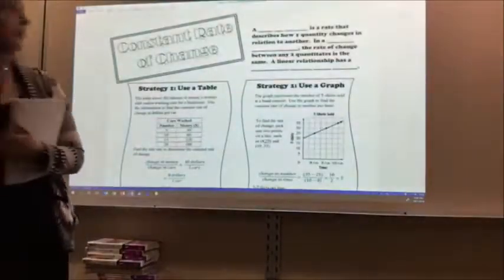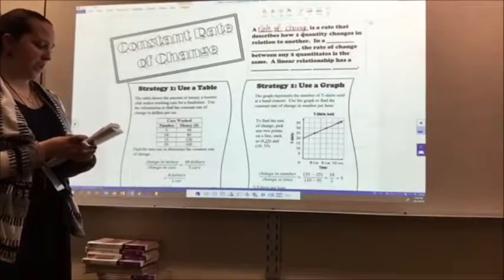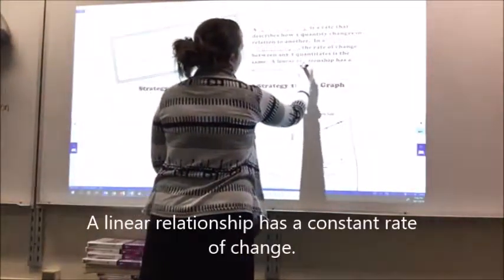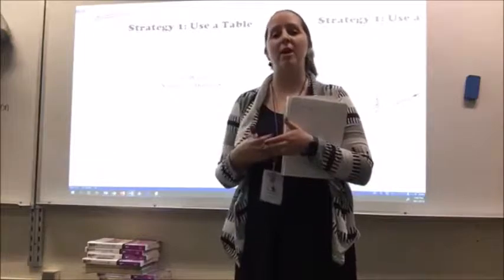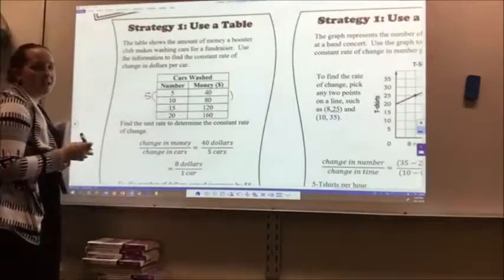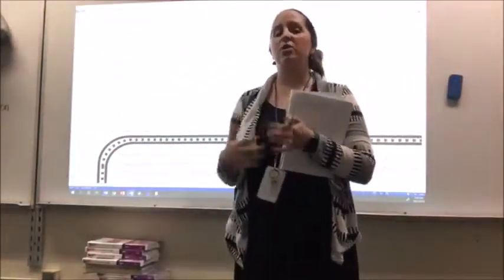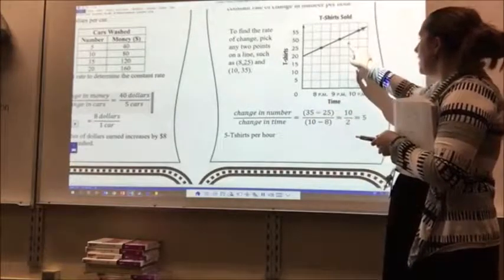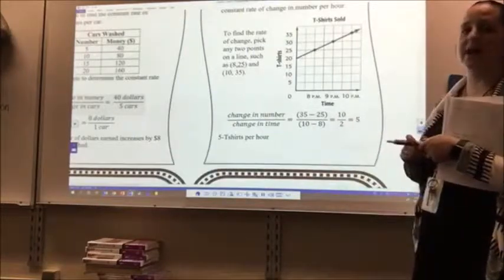Chapter 1 Lesson 7 Gray Math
Chapter 1 Lesson 7 Gray Math (7th Grade)